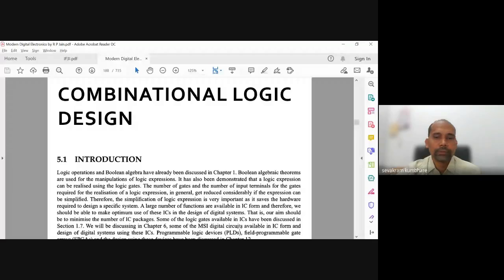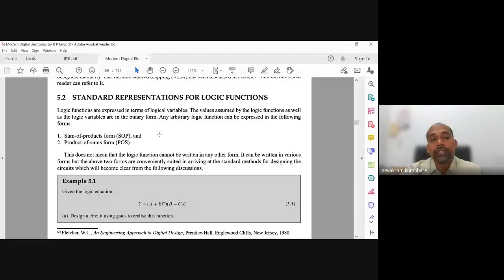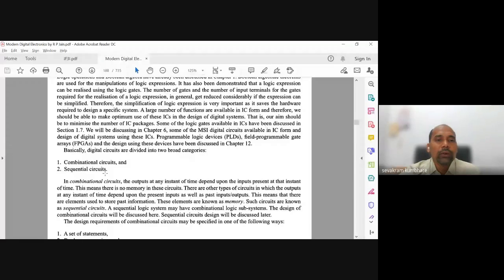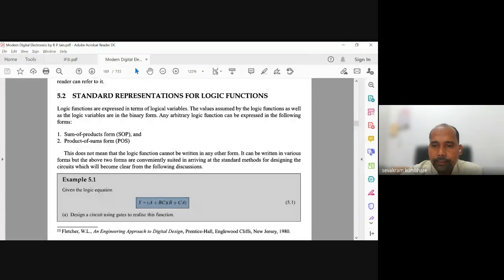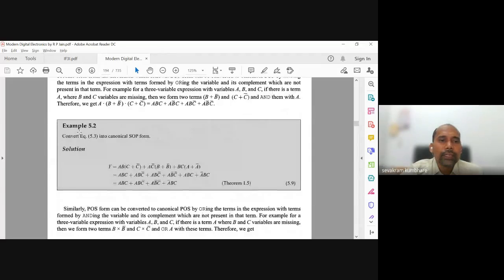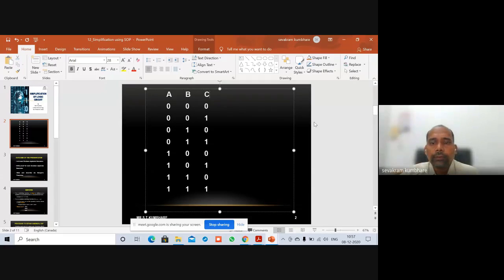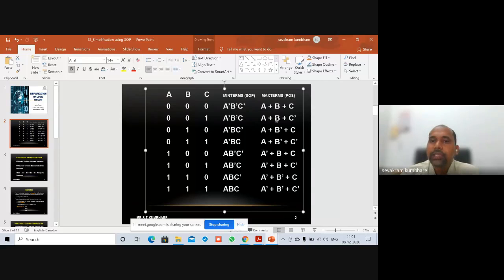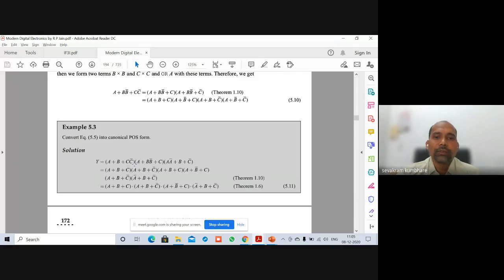Combinational Logic Circuit Introduction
This video will give you a brief introduction about Combinational Logic Circuit. This is a class video of IF3I for the course Digital Technique and Microprocessor.